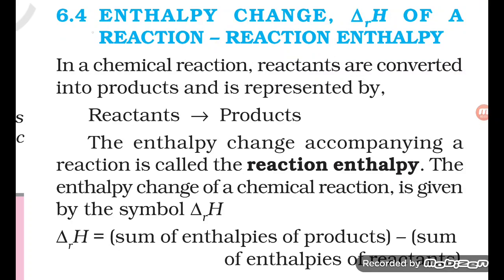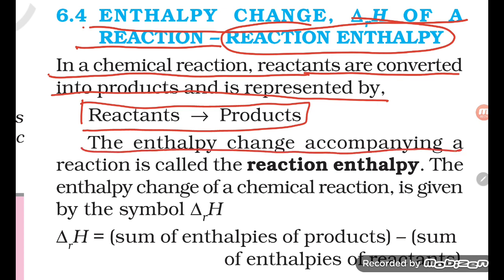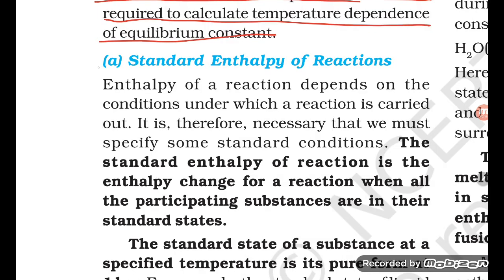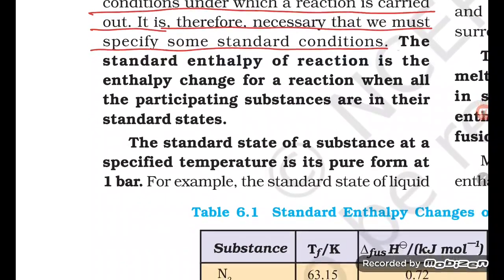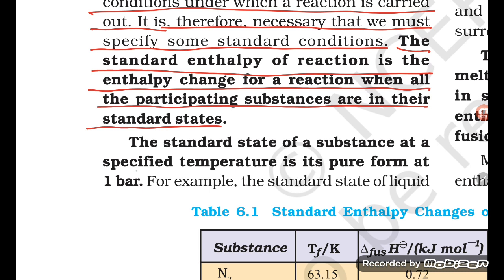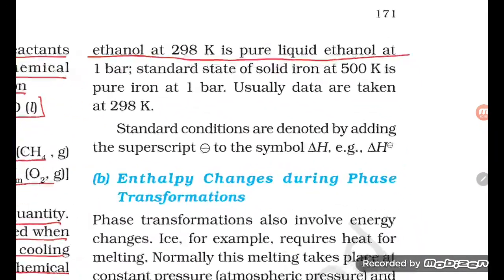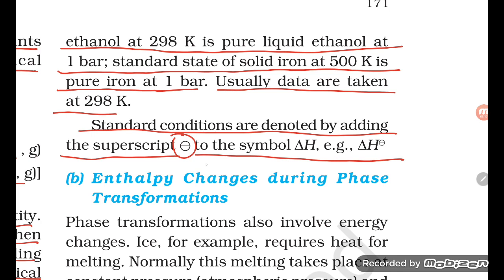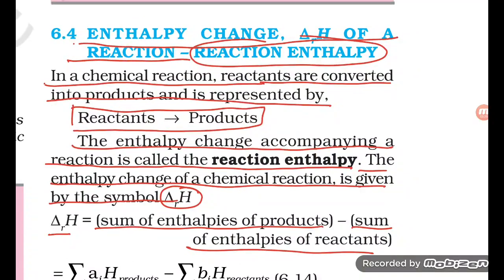enthalpy of a reaction